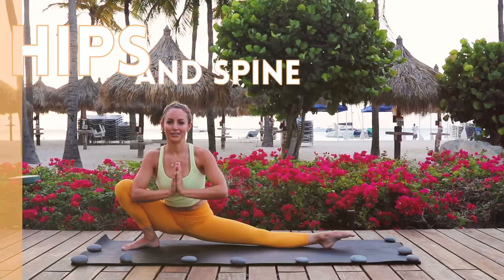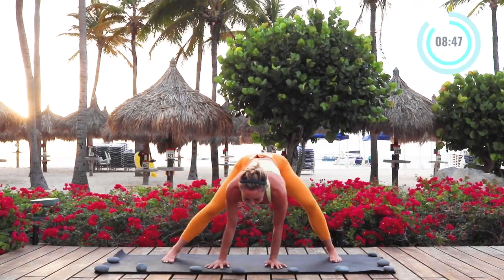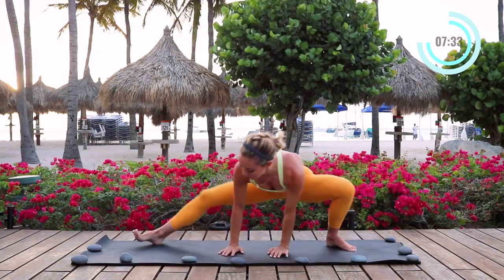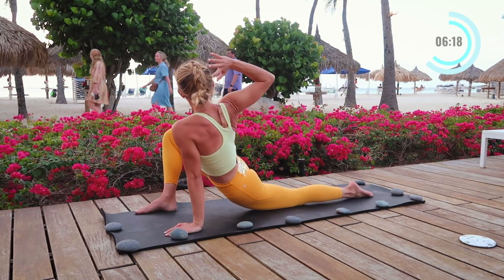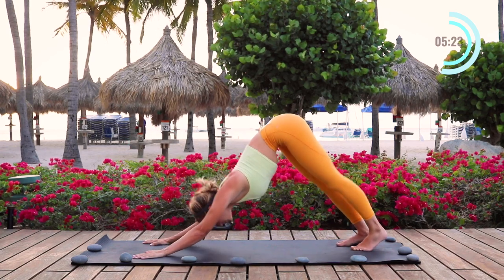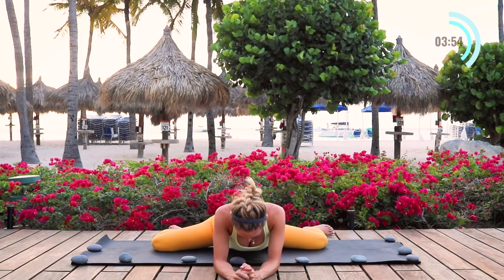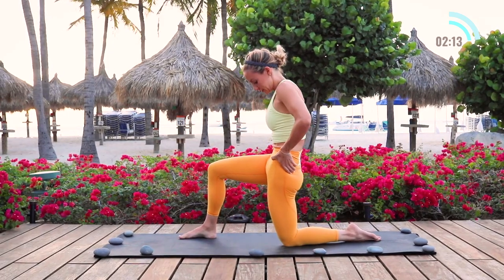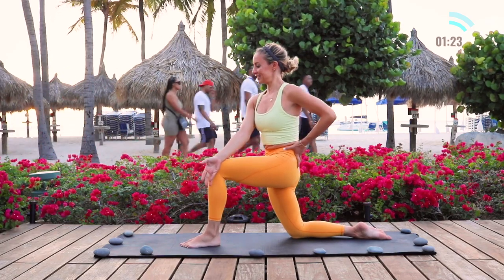10 Minute Morning Hip Stretch Routine: 10 Daily Stretches For Less Pain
Hi Love!

Browse Collection I hope you enjoyed this 10 Minute Morning Hip Stretch Routine. Try this mobility video NEXT!

This video shares the best 10 hip stretches you should be doing daily for less pain and better movement. When you incorporate this into your morning routine, you will improve your functional fitness, internal and external hip rotation, and squat flexibility. This routine is also good as a warm-up or cool down.

00:00 Start
00:11 Hip Circles
00:49 Side Lunges
01:24 Surfer's Lunge Left
02:40 Surfer's Lunge Right
03:52 Elbow Twists in Low Lunge Right
04:25 Low Lunge Heel Kicks Right
05:04 Elbow Twists in Low Lunge Left
05:31 Low Lunge Heel Kicks Right
06:05 Frog
06:48 Quadruped Lateral Hip Rocks Back Left
07:13 Quadruped Thoracic Twist Left
07:35 Quadruped Lateral Hip Rocks Back Right
07:54 Quadruped Thoracic Twist
08:12 Kneeling High Lunge Right
08:47 Kneeling High Lunge Left
09:15 90/90

My outfit is from Fabletics!
When you join their VIP, you get the first 2 bottoms for only $24!